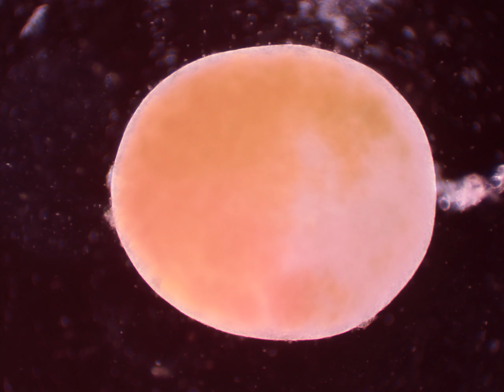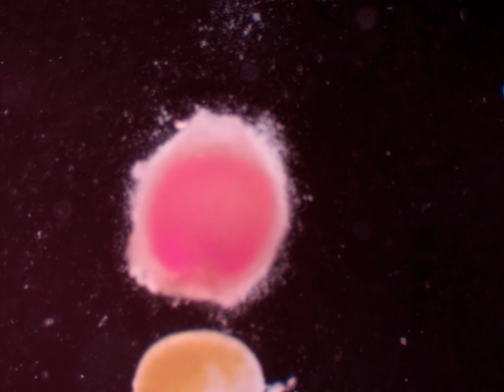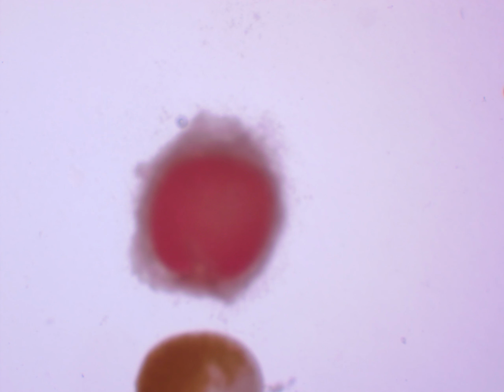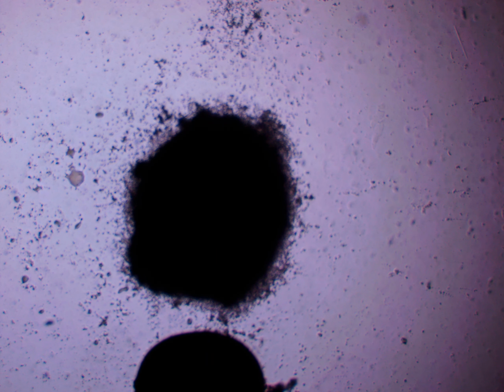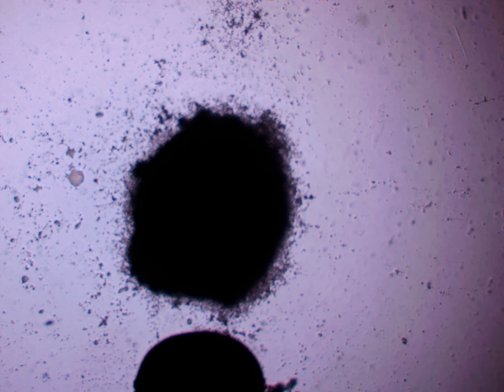Copepodite Egg Being Attacked by Bacteria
This is an older video that I can now post. In it I find two copepodite eggs in my Waldron Island plankton sample that were being attacked (and infected) with bacteria. I get close-ups of that bacteria using my 40x objective.